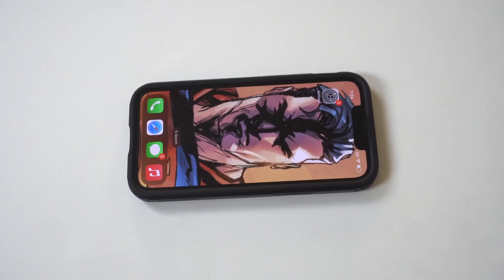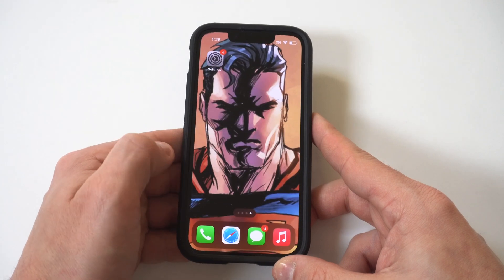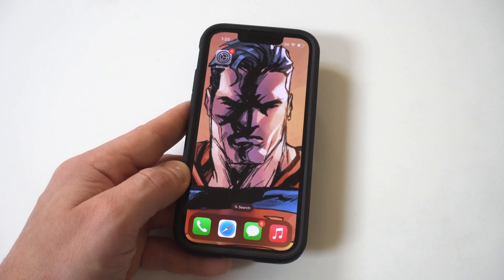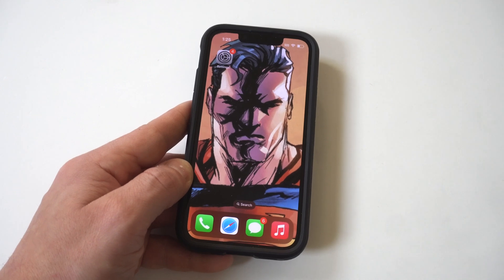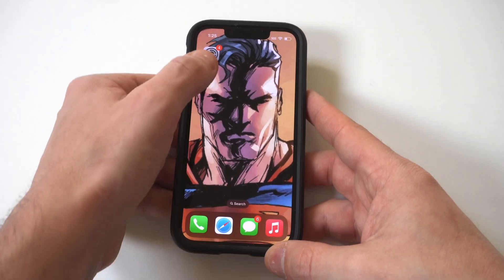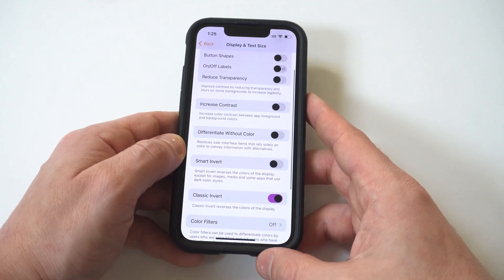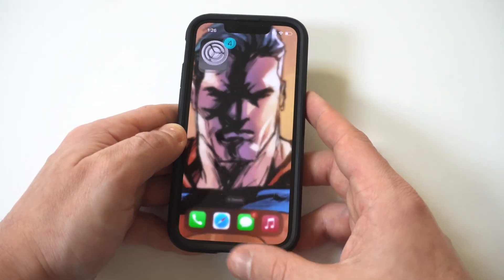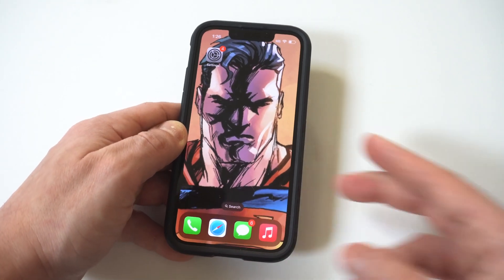How To Invert Colors On Iphone Picture / Photos IOS 16 - Awesome!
Grab the LOWEST prices on Apple gear! 👇
Apple Watches